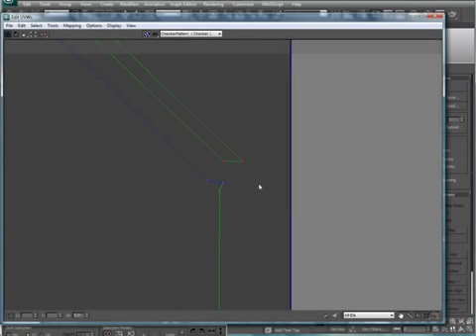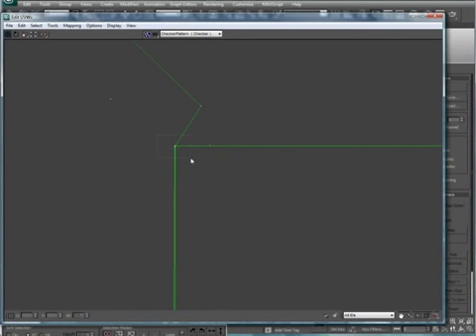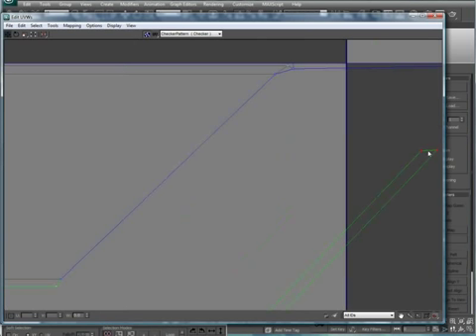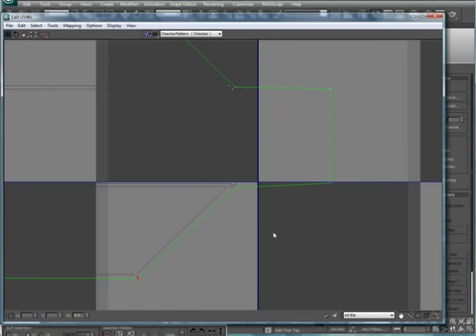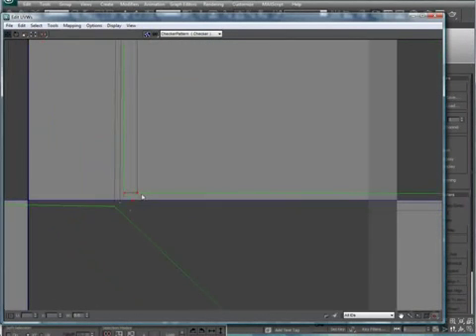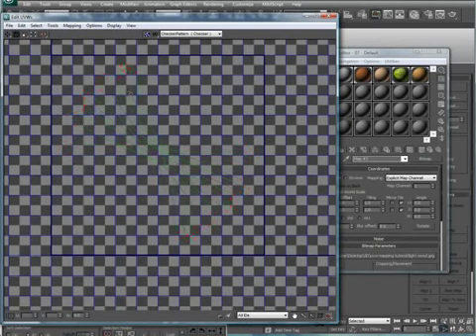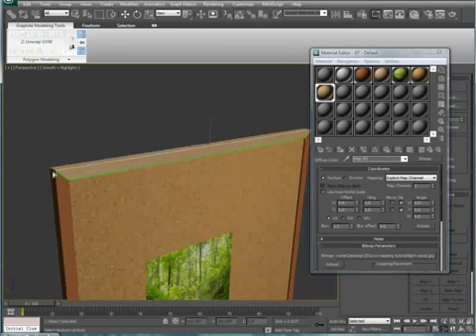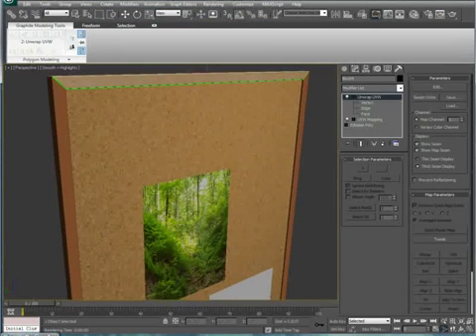3D Studio Max - UVW Mapping - Part 3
This tutorial will show you how to UVW map different kind of shapes so you can get it textured easy.